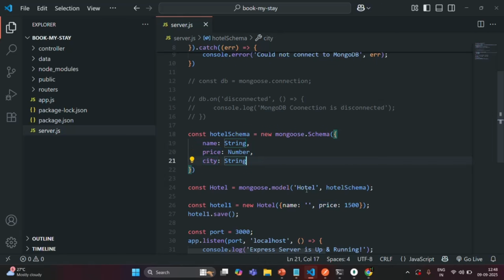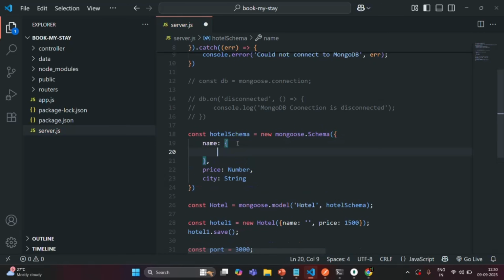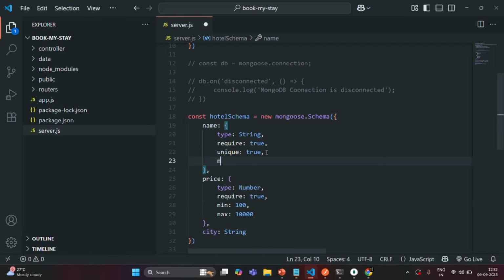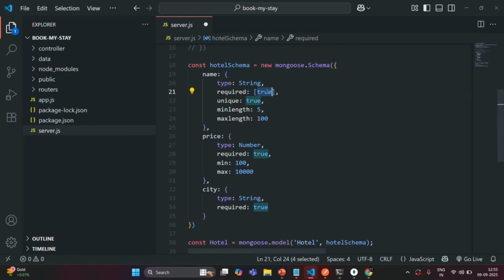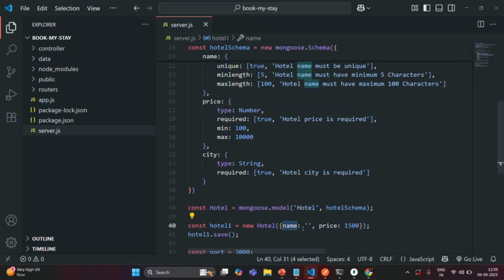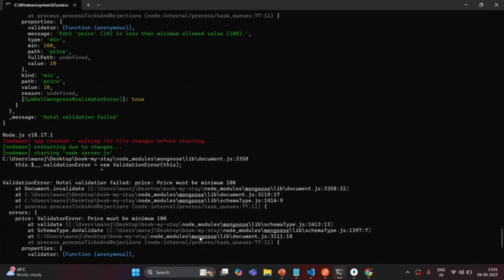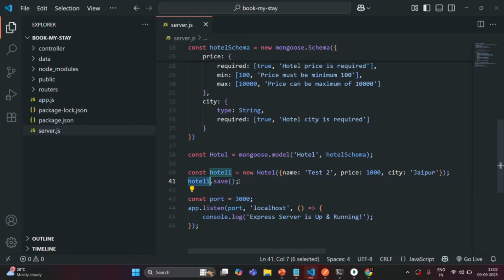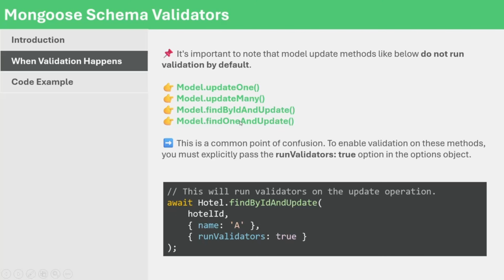Mongoose Validation Tutorial: How to Add Custom Error Messages in Mongoose Schemas | Part #99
🚀 Introduction:
MongoDB is schemaless, but your application shouldn't be! In this lecture, we tackle data integrity using Mongoose Built-in Validators. We’ll fix the "empty hotel name" bug by making fields required, setting character limits with minlength, and enforcing price ranges with min and max. I also show you a "Pro Secret": how to define custom error messages that make your API much more user-friendly.

✔️ Configuration Objects: Moving beyond basic types to advanced schema definitions.
✔️ Required & Unique: Ensuring every hotel has a name and that no two hotels share the same name.
✔️ String & Number Validators: Using minlength, maxlength, min, and max.
✔️ Custom Error Messages: How to return "Hotel name is required" instead of a generic system error.
✔️ The Validation Lifecycle: Understanding when Mongoose checks your data (Save vs. Create).
✔️ The update Gotcha: Why findByIDAndUpdate skips validation by default and how to fix it with runValidators: true.

💡 Instructor's "Update" Warning
Remember: Mongoose was designed to be fast. Because updating a document doesn't always require "re-checking" every rule, methods like findByIdAndUpdate skip validation to save performance.
👉 Always include { runValidators: true } in your update options if you want to maintain the same strict rules you defined in your schema!

⏱️ Timelines:
0:00 - The Problem: Saving "Garbage Data"
1:15 - Converting Schema Fields to Configuration Objects
2:30 - Implementing required and unique Validators
4:00 - Numeric Validation: Setting a Price Floor and Ceiling
5:10 - Character Limits: minlength and maxlength for Strings
6:30 - The Professional Touch: Adding Custom Error Messages
8:10 - Demo: Triggering and Catching Validation Errors in the Terminal
10:45 - When does validation happen? (.save() vs .create())
12:00 - CRITICAL: Enabling runValidators for Update operations
13:30 - Summary and Final Thoughts